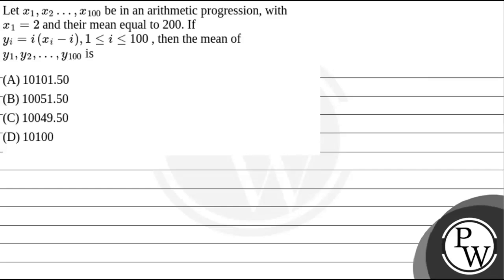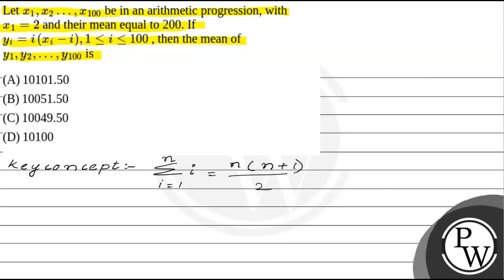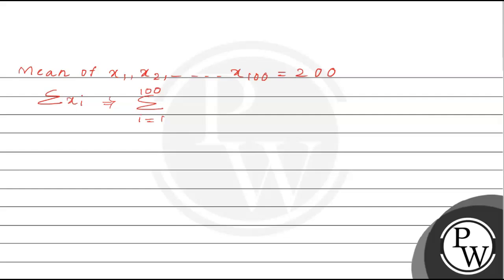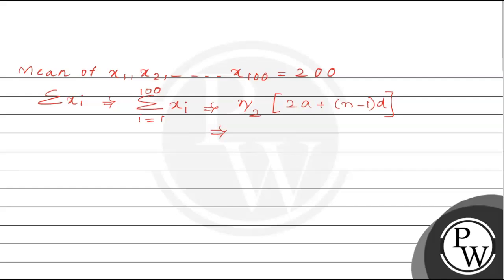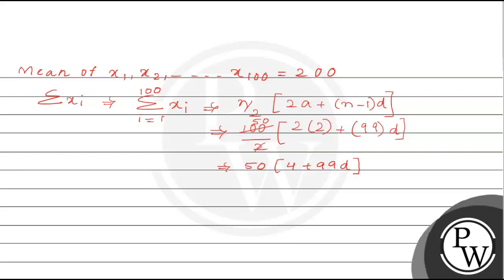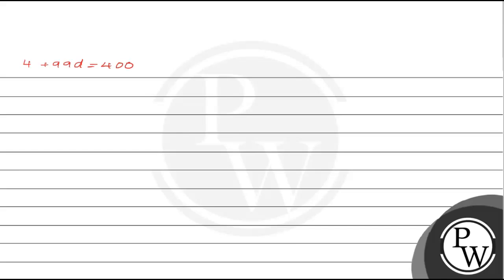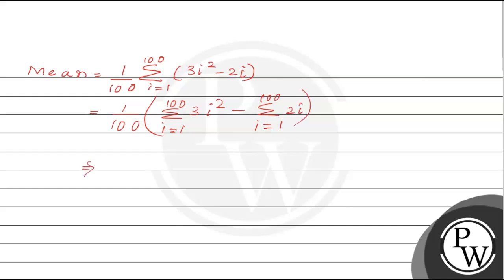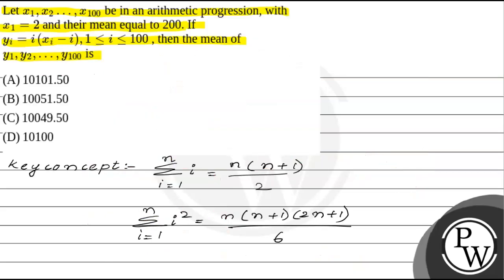Let \(x_1, x_2 \ldots, x_{100}\) be in an arithmetic progression, with \(x_1=2\) and their mean ....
Let \(x_1, x_2 \ldots, x_{100}\) be in an arithmetic progression, with \(x_1=2\) and their mean equal to 200. If \(y_{ i }=i\left(x_{ i }-i\right), 1 \leq i \leq\) 100 , then the mean of \(y_1, y_2, \ldots, y_{100}\) is 📲PW App